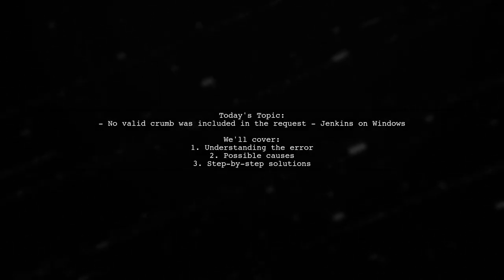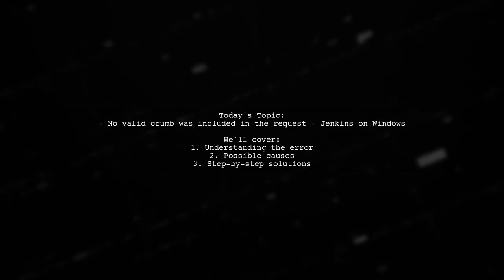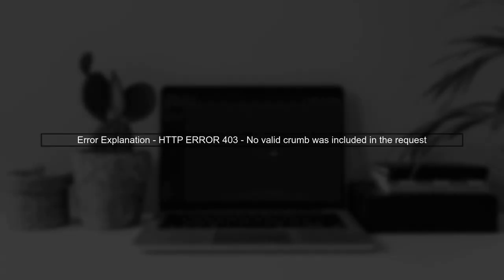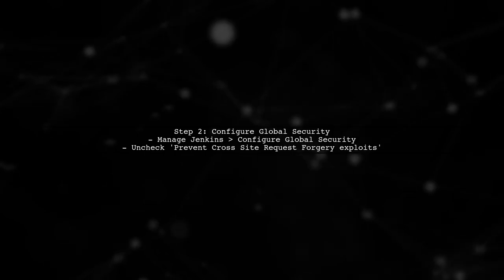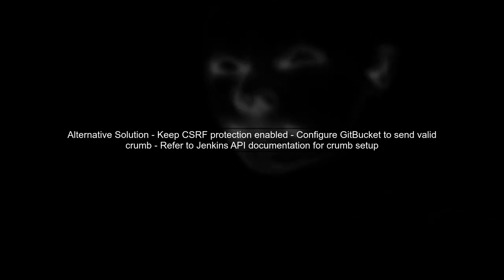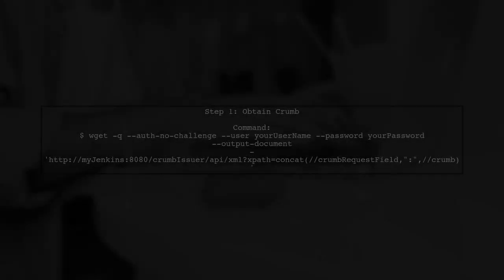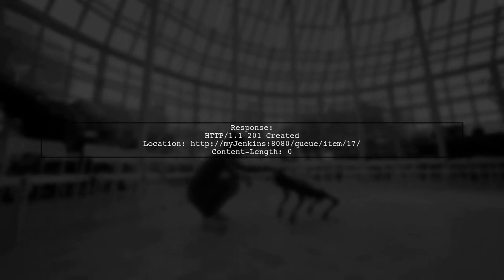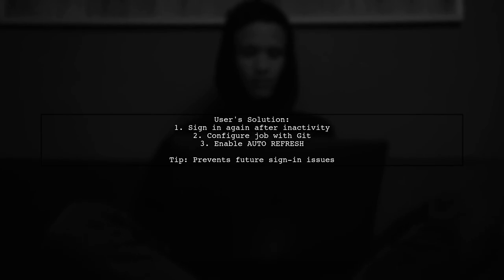Fixing 'No Valid Crumb' Error in Jenkins on Windows: Step-by-Step Guide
In this video, we tackle a common issue faced by Jenkins users on Windows: the 'No Valid Crumb' error. This error can disrupt your workflow and prevent you from executing builds or accessing certain features. Join us as we provide a step-by-step guide to diagnose and fix this problem, ensuring a smoother experience with Jenkins. Whether you're a seasoned developer or a newcomer, our comprehensive approach will help you get back on track quickly.

Today's Topic: Fixing 'No Valid Crumb' Error in Jenkins on Windows: Step-by-Step Guide

Related to: fixingnovalidcrumberror, jenkins, windows, step-by-stepguide, jenkinserrorfix, novalidcrumb, jenkinstroubleshooting, jenkinswindowssetup, jenkinssecuritysettings, jenkinscrumbissue, jenkinsconfiguration, continuousintegration, ci/cd,